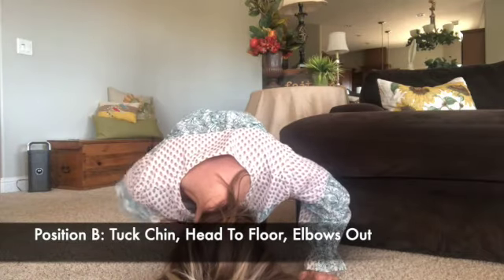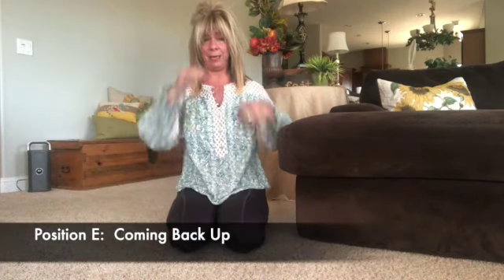5 Steps to Eliminate Positional Vertigo with Carol Foster, MD's Proven Solution | Dr. J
5 STEPS TO ELIMINATE POSITIONAL VERTIGO WITH CAROL FOSTER, MD'S PROVEN SOLUTION | Dr. Johnnett Thatcher

Have you been searching for a solution to vertigo and or dizziness?  Today's video is all about overcoming this debilitating symptom using a Vertigo Treatment from Carol Foster, MD, called the half somersault maneuver.

Together, we can raise the standard of health in your body.
5 STEPS TO ELIMINATE VERTIGO FAST!
Position A:  Get on your knees and bring head all the way up
Position B: Tuck Chin, Head To Floor, Elbows Out
Position C: Eye Gaze to the Right Shoulder
Position D: Coming Up Quickly, Looking at Right Shoulder
Position E:  Coming Back Up
LINKS TO CAROL FOSTER MD. RESOURCES
ADDITIONAL RESOURCES:
Complete Bloodwork Panel and or Stool Sample: